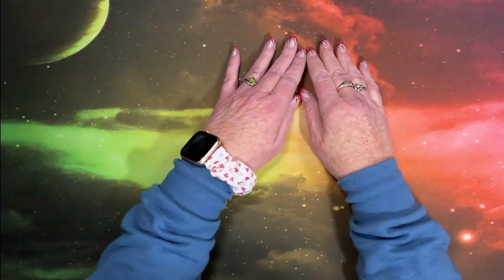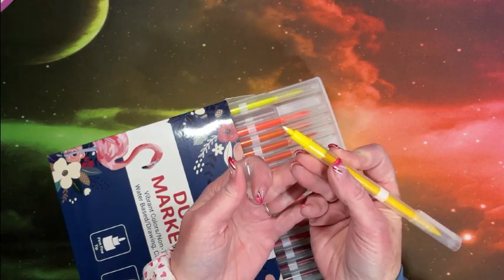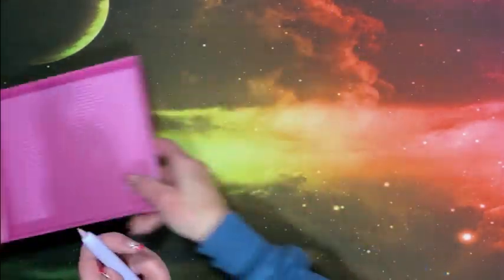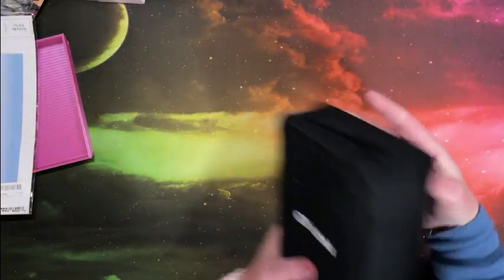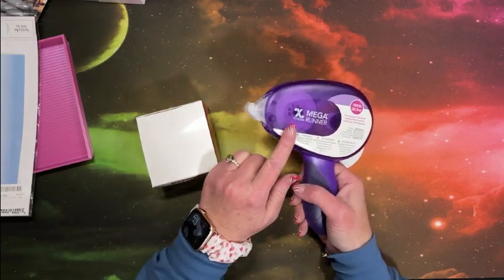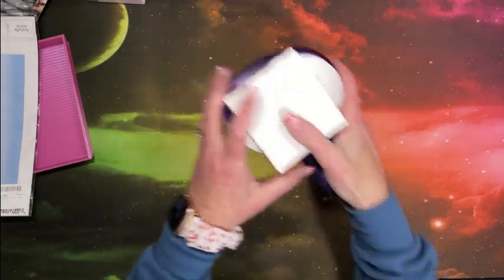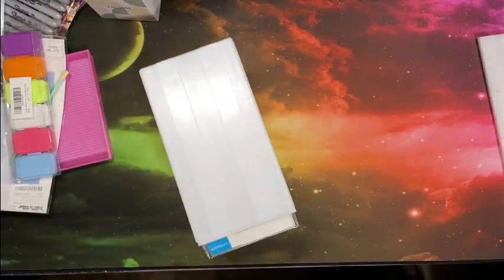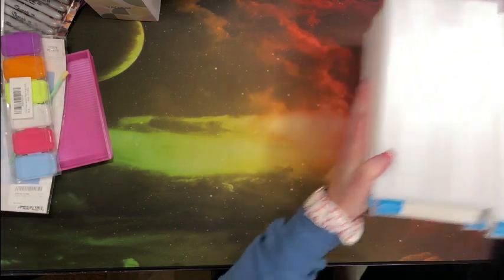My Huge Coloring and Diamond Painting Supplies Haul From August 2022 Through January 2023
In this video, I show all the coloring supplies and a few diamond painting supplies that I collected from the months of August 2022 through the end of January 2023.